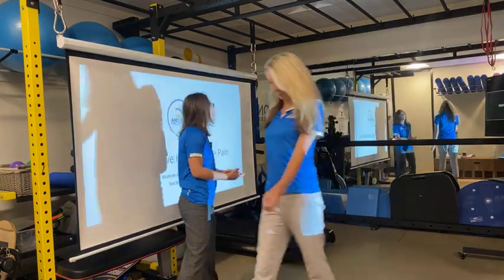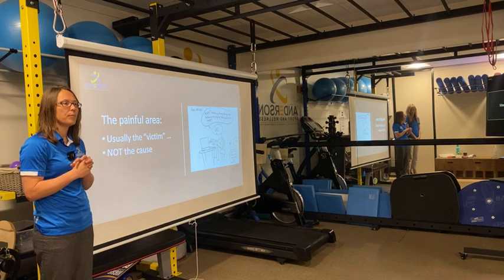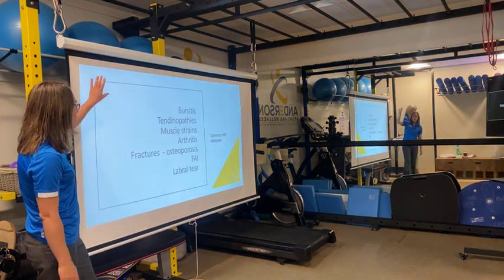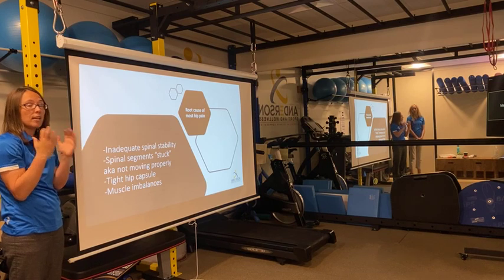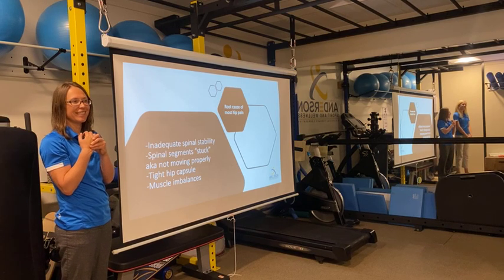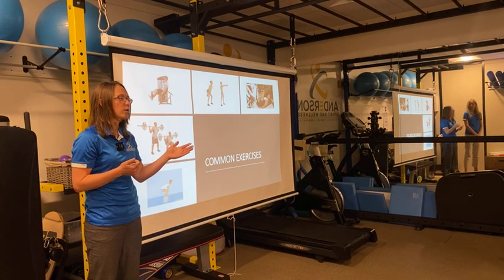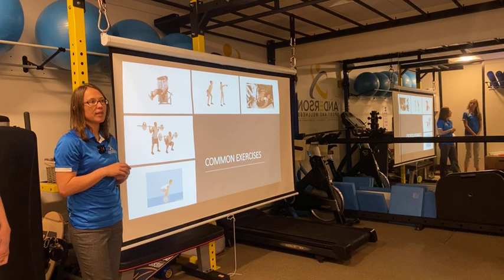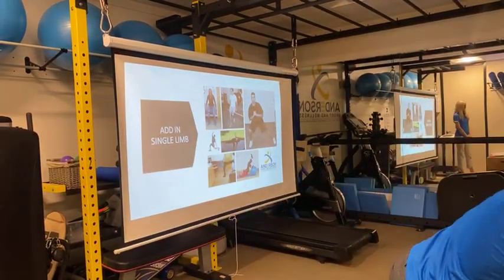Anderson Sport and Wellness | Knees & Hips Workshop 2021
This video is for general informational purposes only and is not individualized medical advice.